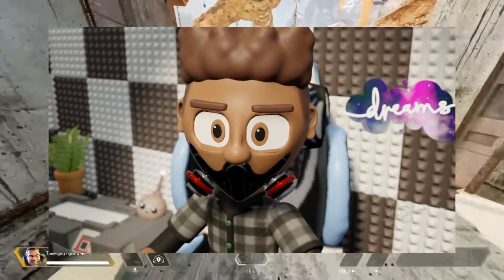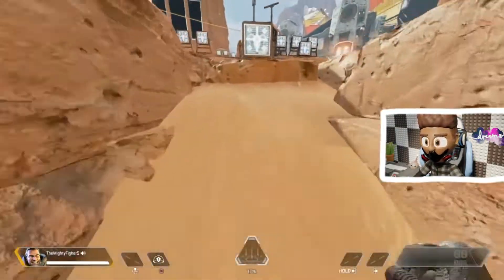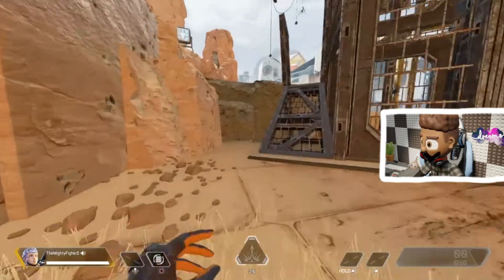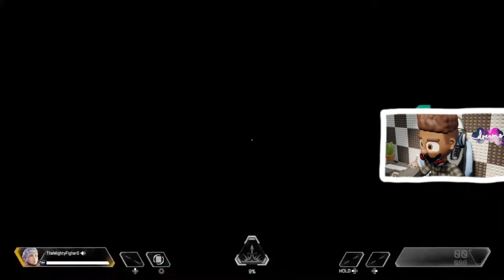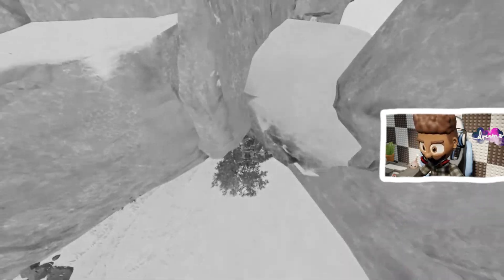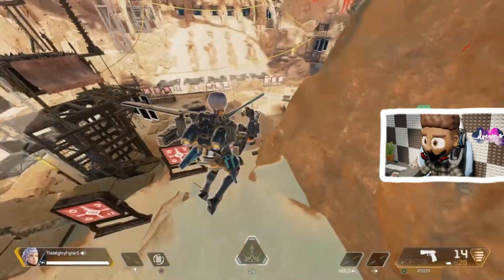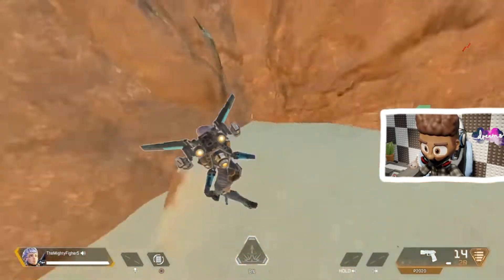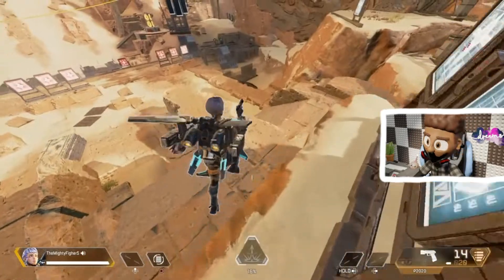How to get Third Person in Apex Legends (season 15)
Hey guys I hoped yall enjoyed my new video today